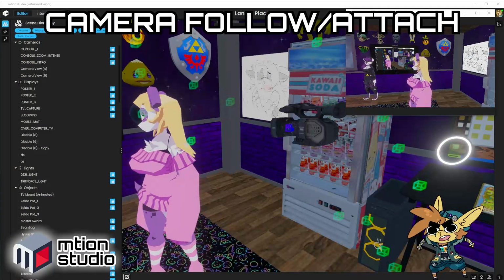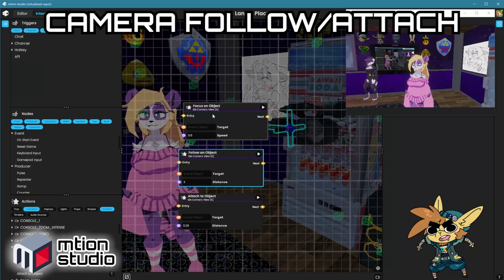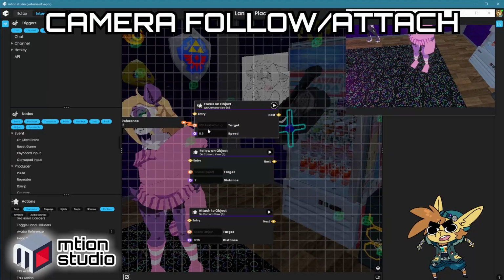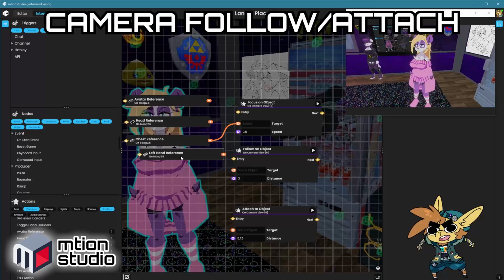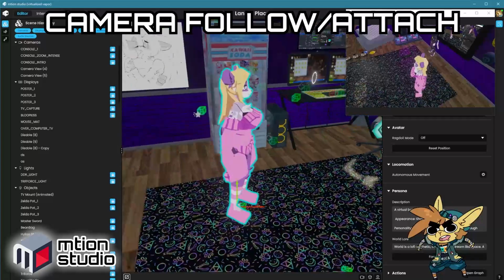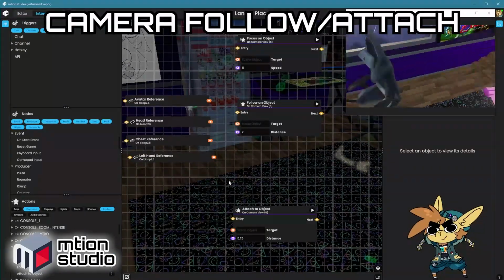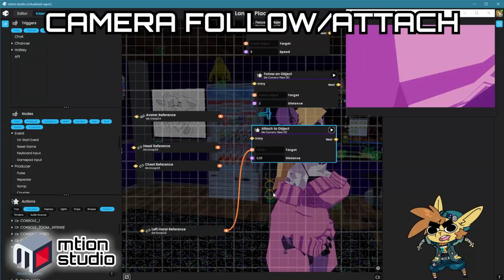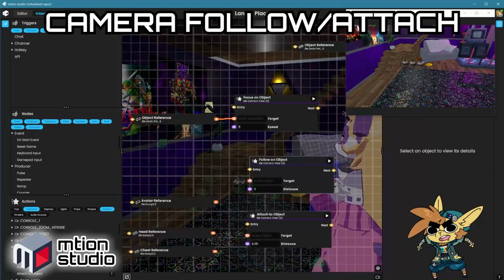Set Camera to Follow and Attach | mtion studio